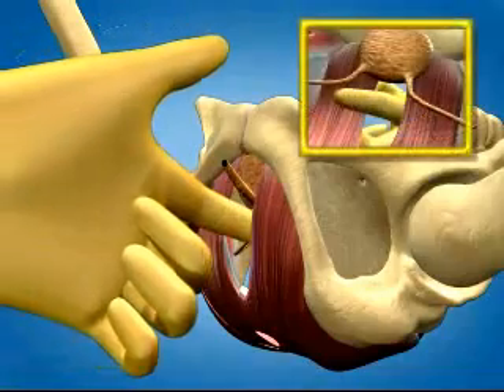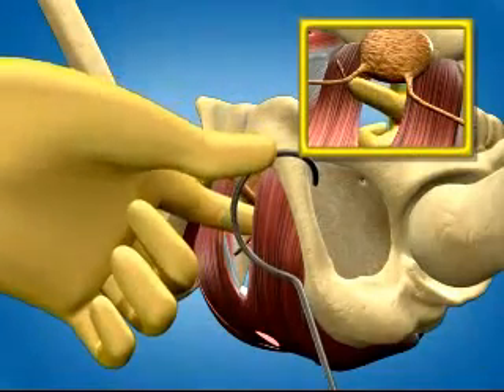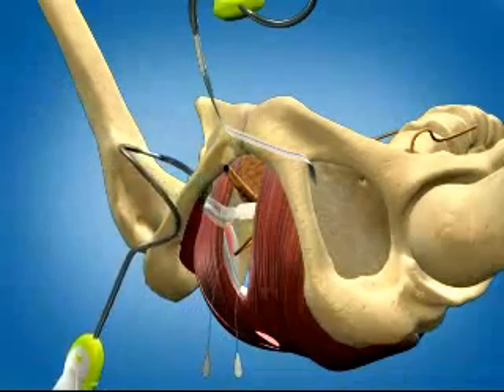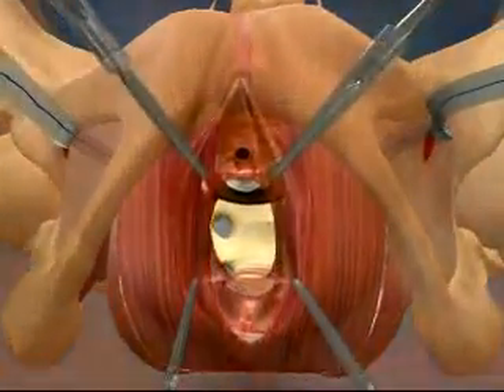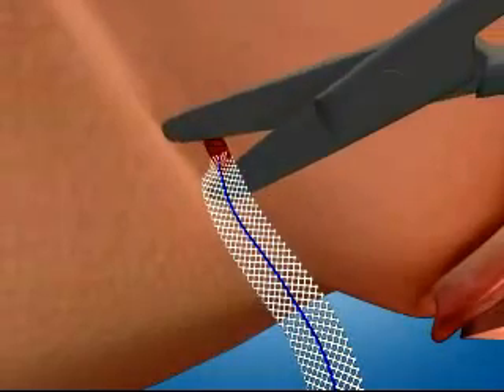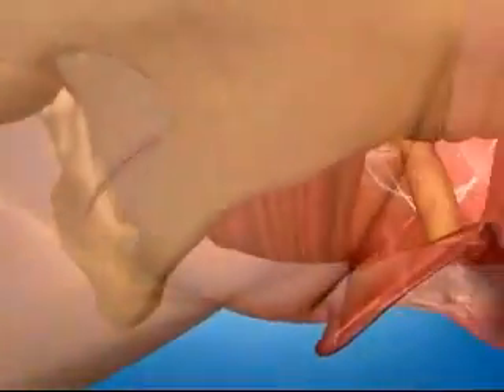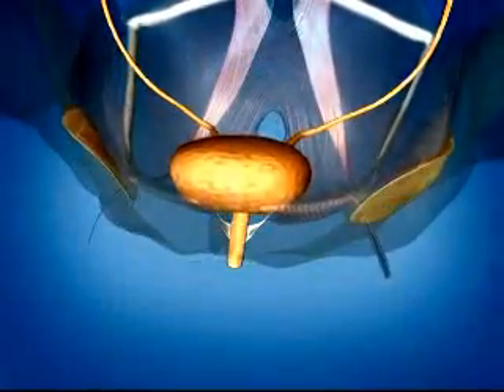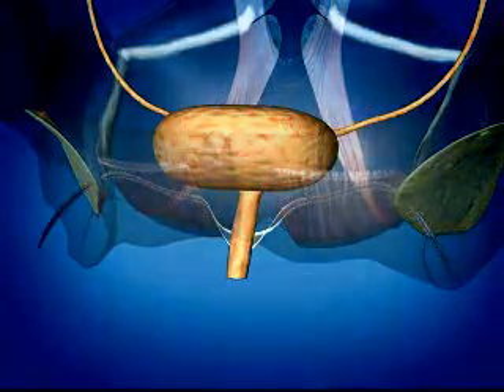AMS Continence Solutions BioArc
La Clínica de Cirugía Mínimamente Invasiva Ginecológica del CMDLT, ofrece atención integral e individualizada de todos los procesos ginecológicos que requieran cirugía